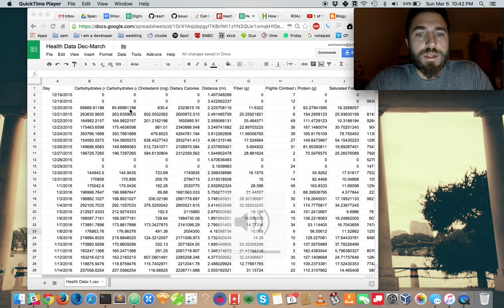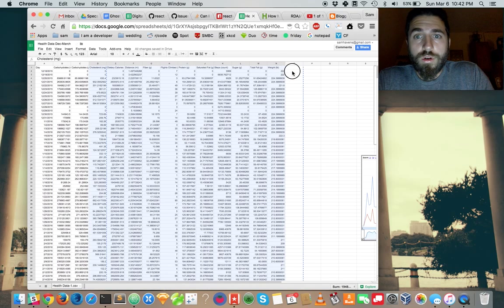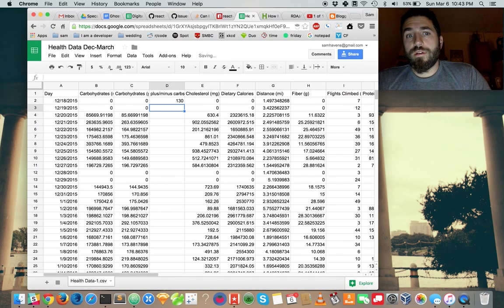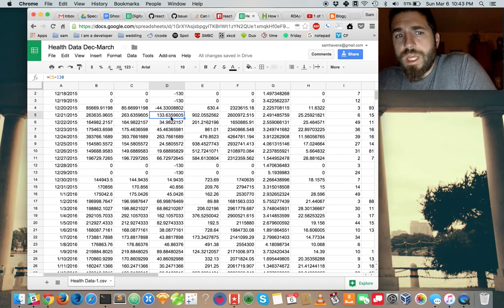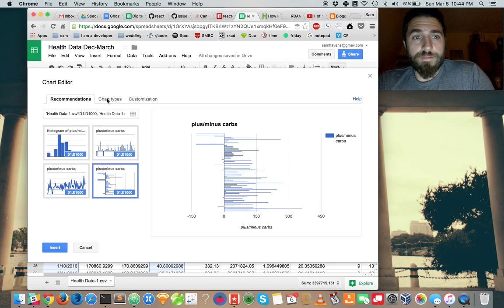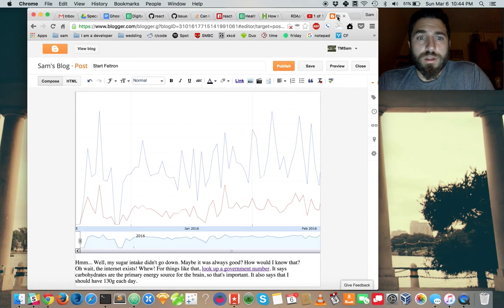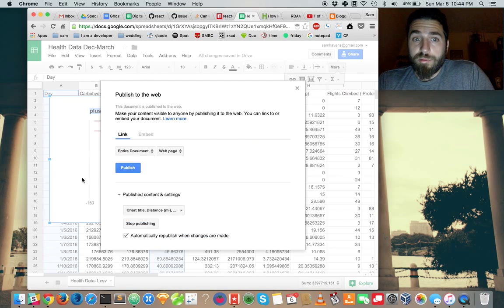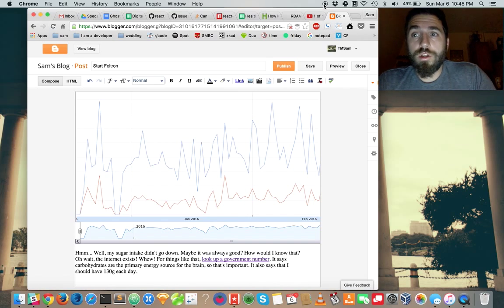compare to a fixed value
Compare a column to a fixed value and make a chart.